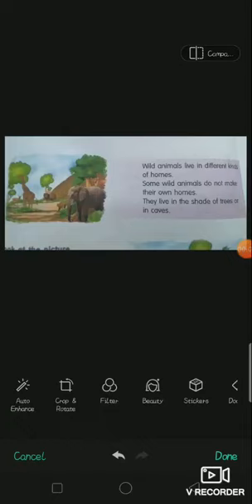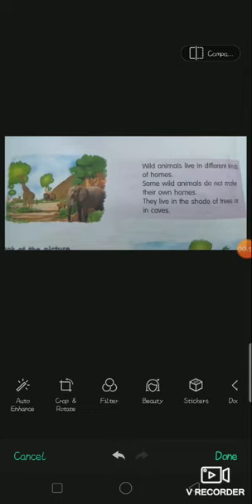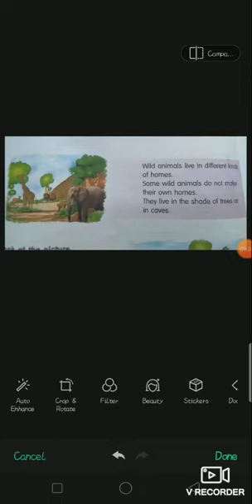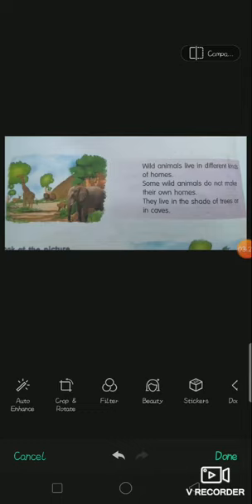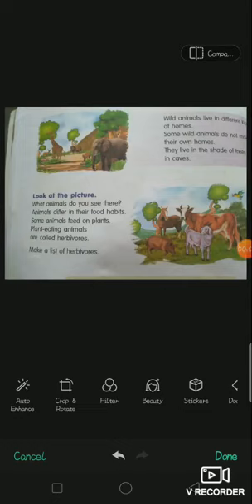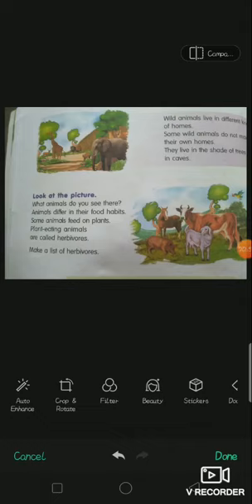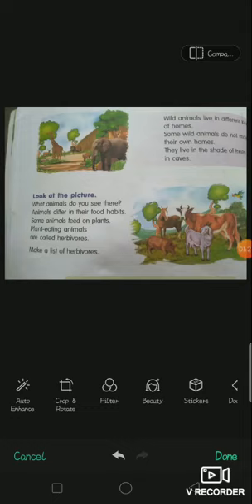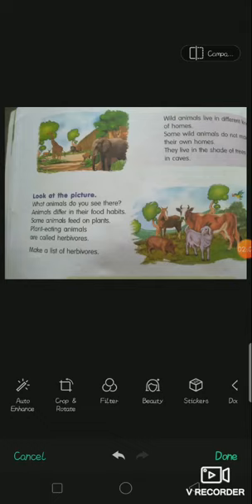Grade 2 Science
Herbivorous animals 🐒🐑🐏